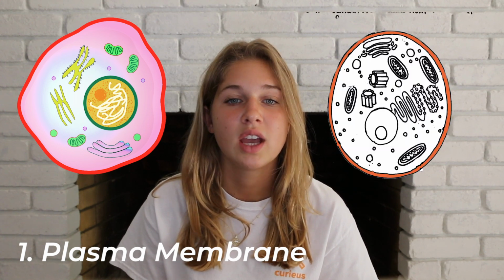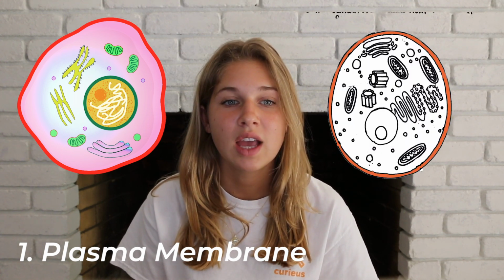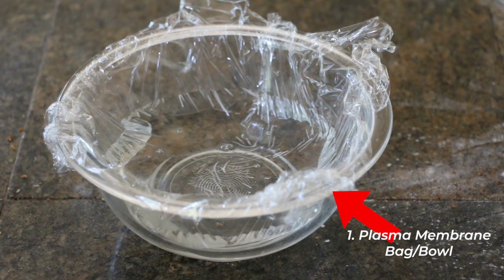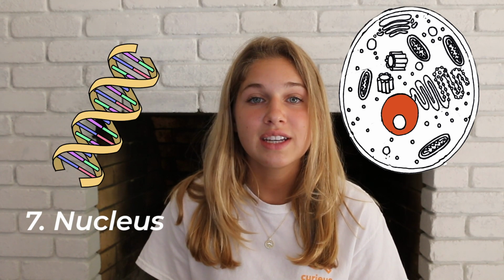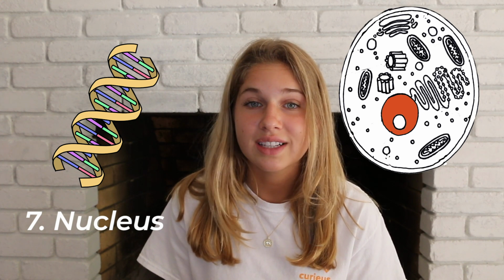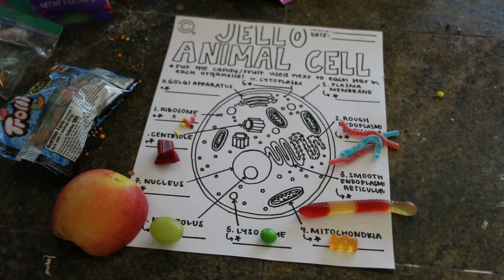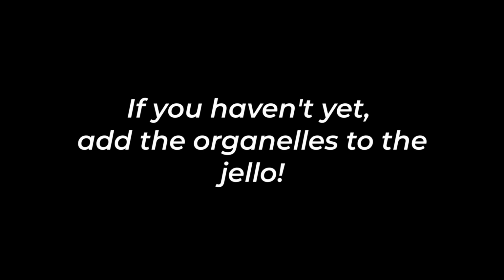Build A Jello Cell Model | Curieus In Quarantine Day 6